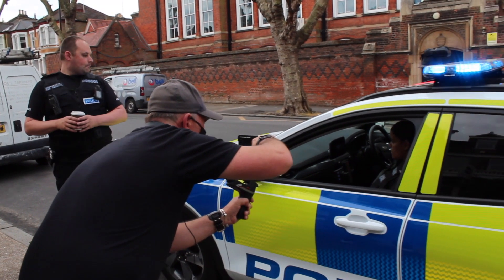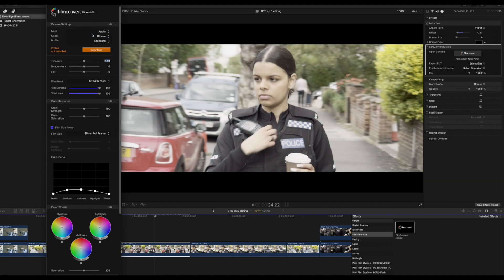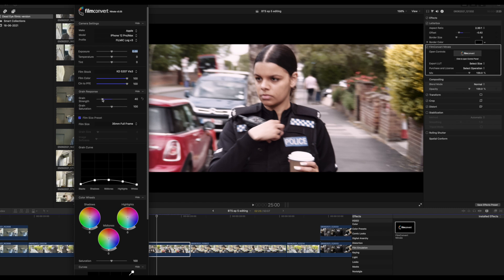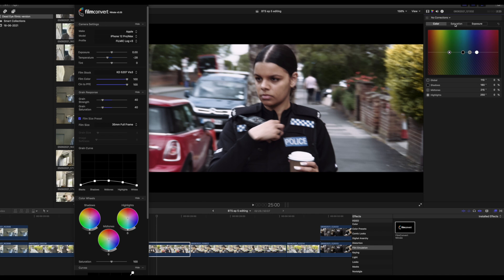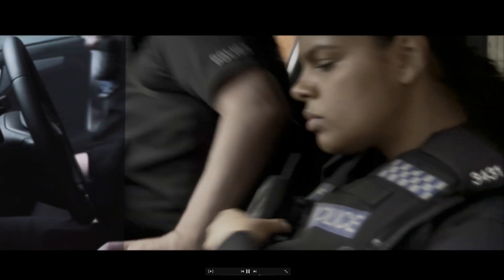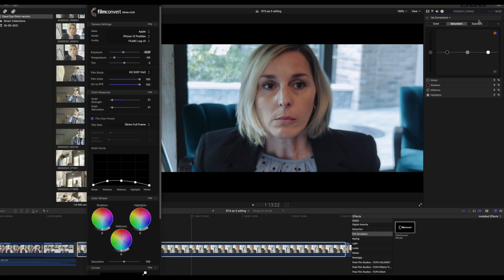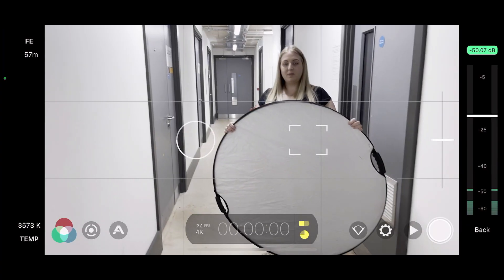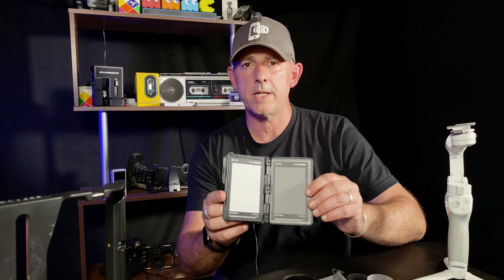The Making of DEAD EYE: Episode 5 - Color Grading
Award-winning mobile filmmaker Cassius Rayner is back with Episode 5 of "The Making of DEAD EYE!" Follow along as Cassius takes a deep dive into the color grading process using FilmConvert with footage shot in FiLMiC Pro 10-bit!

FiLMiC Pro: Empowering the Next Generation